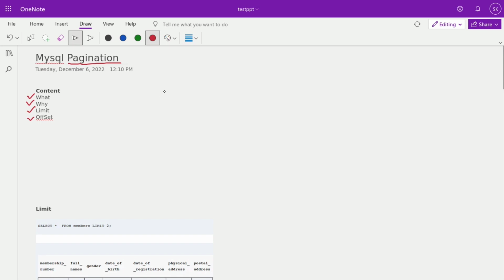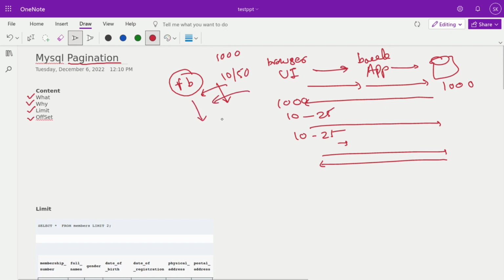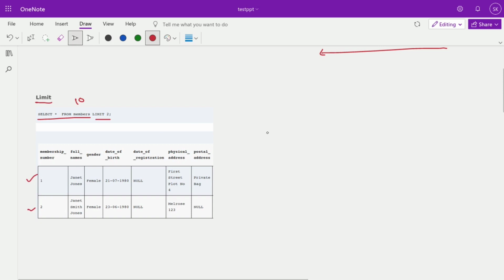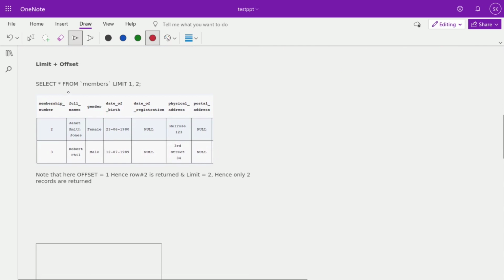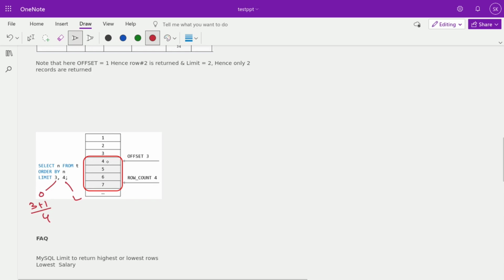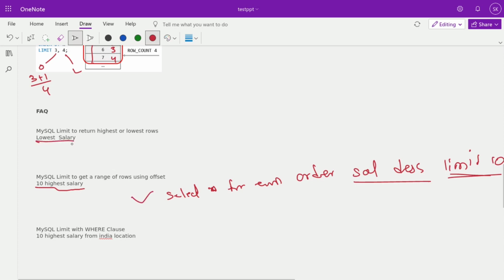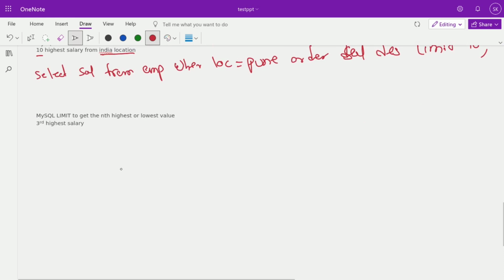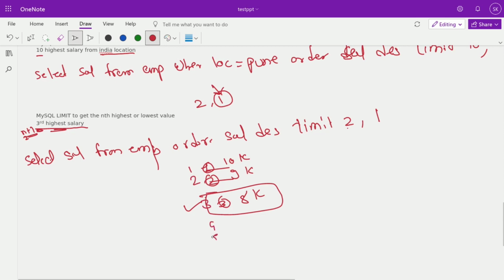How to use limit and offset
Content
What is limit in sql
How to use limit
What is offset in sql
How to use offset
how to use limit and offset in sql
How to do pagination by using  limit and offset
Examples
Interview questions